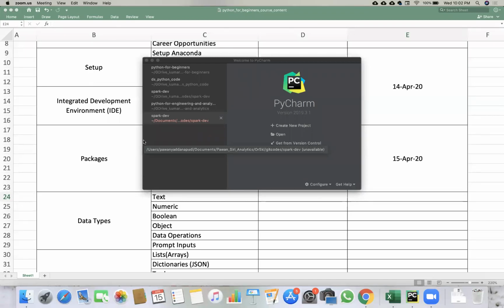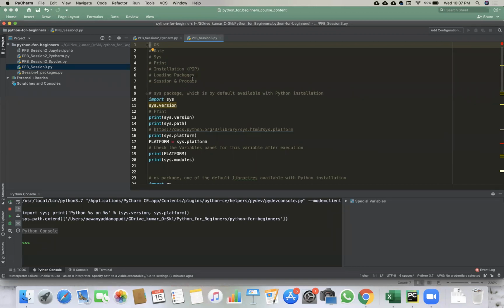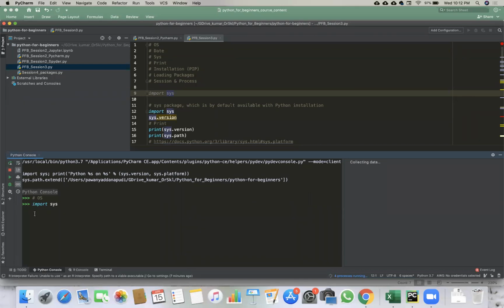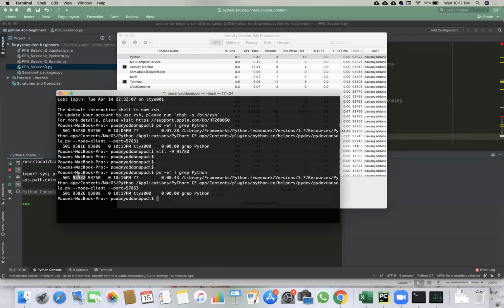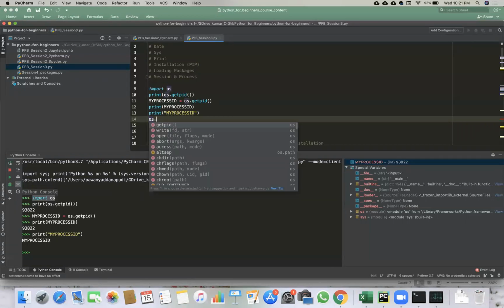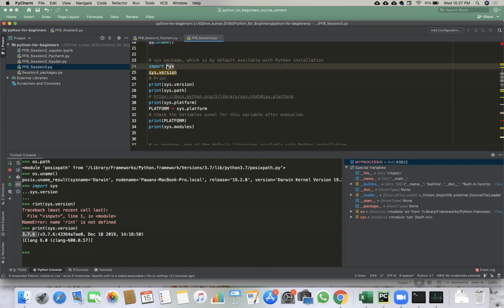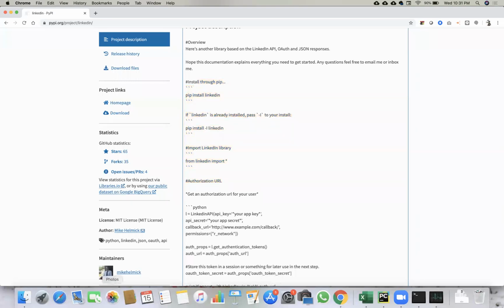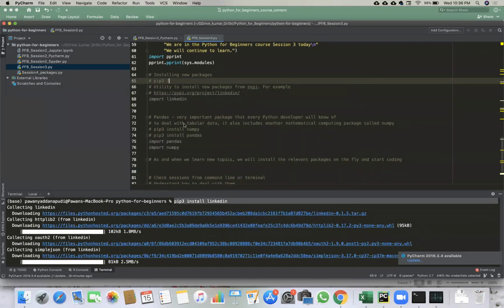Python for Beginners | Session 3 | Packages | pip | Sessions | Processes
Packages:
OS
Date
Sys
Print
Installation (PIP)
Loading Packages
Session & Process